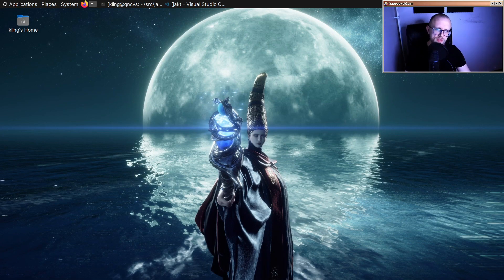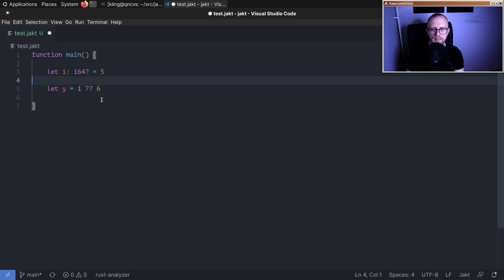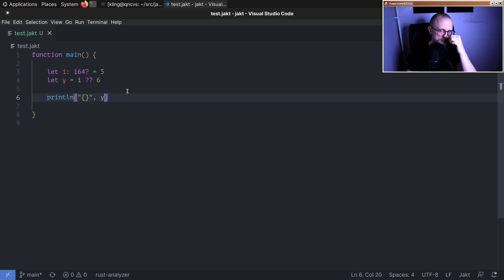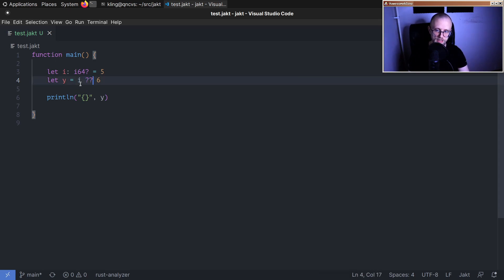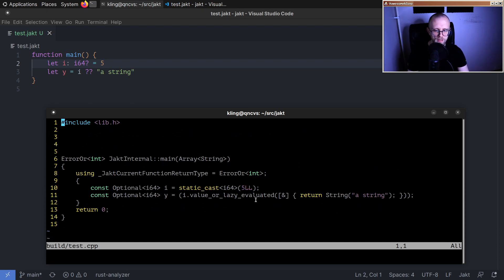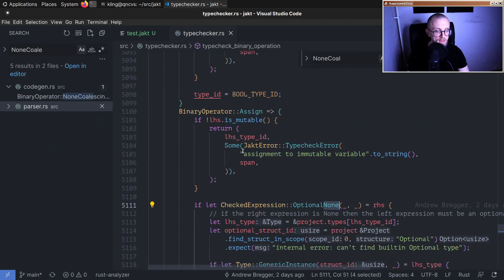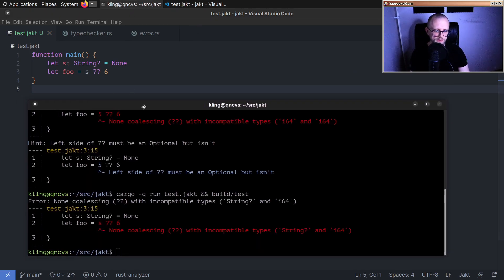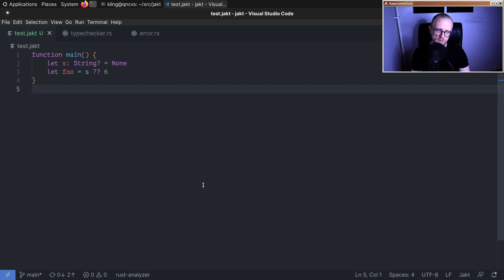Language hacking: Type checking for the none coalescing (??) operator